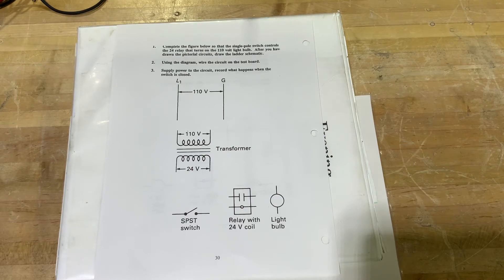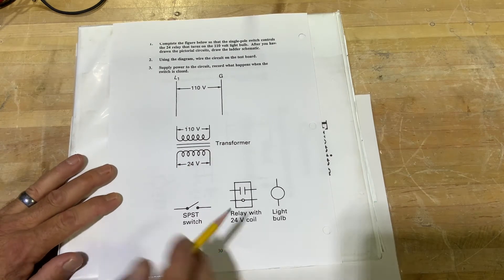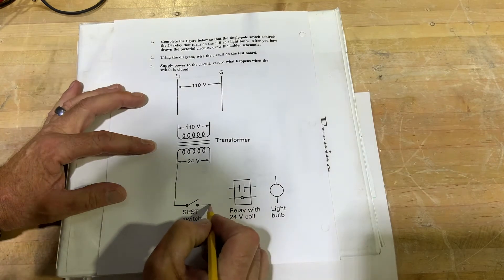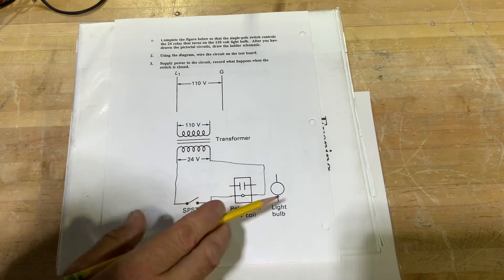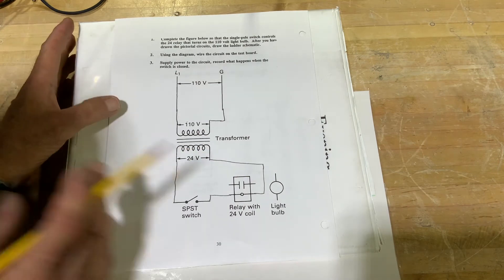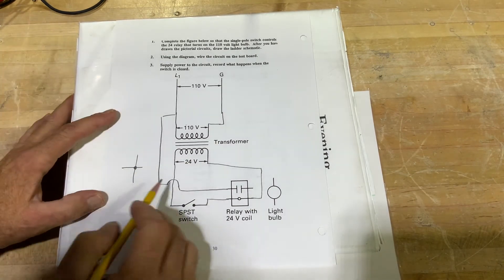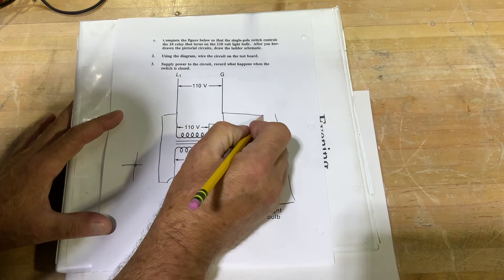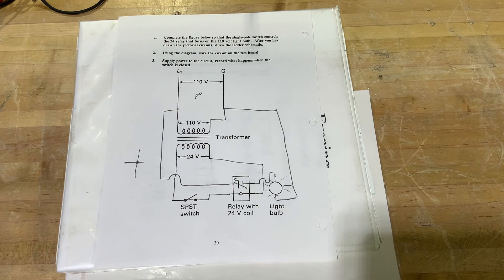Drawing a 24v relay circuit in HVAC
Intro to drawing a 24v relay to power a 120 v lightbulb